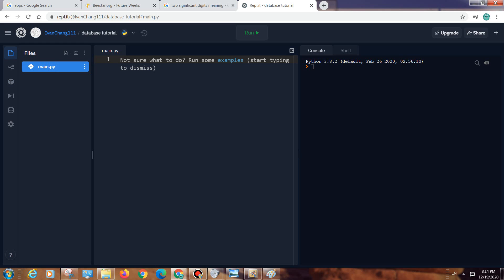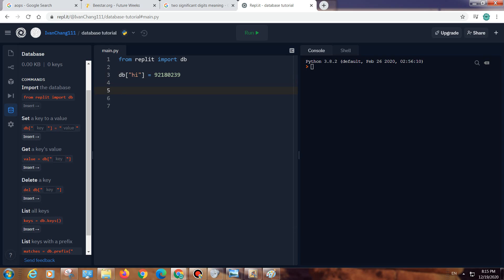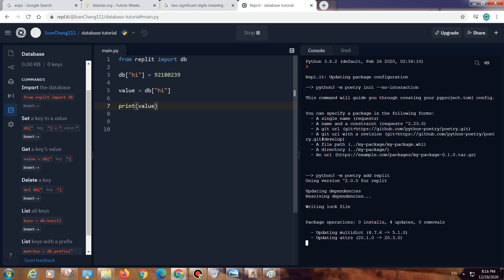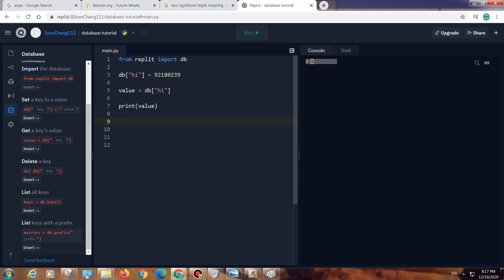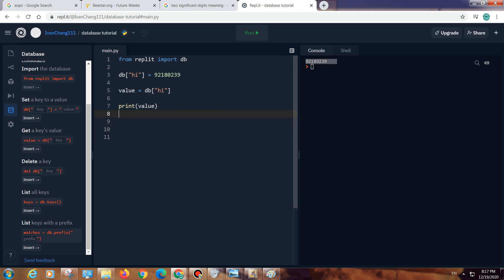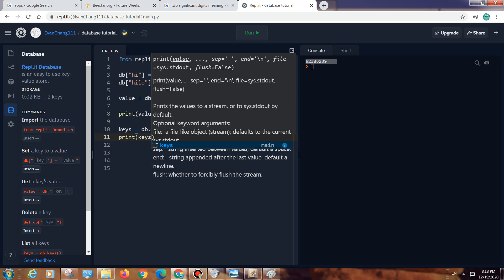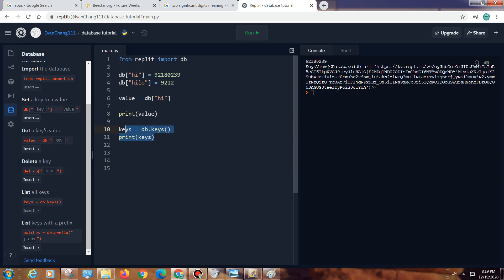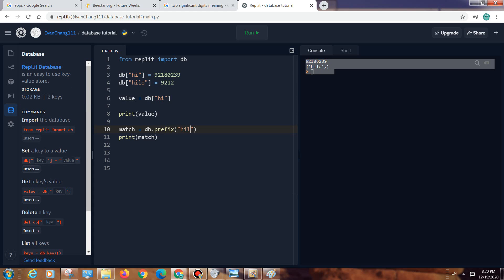How to use the new Repl.it database.